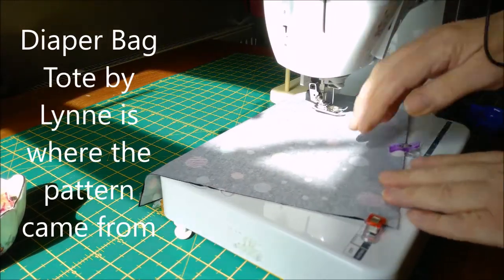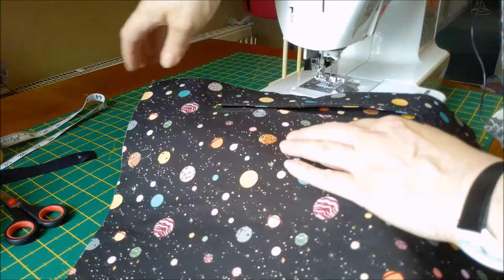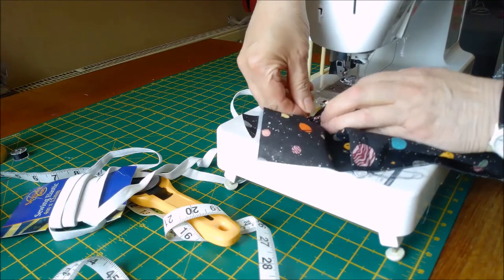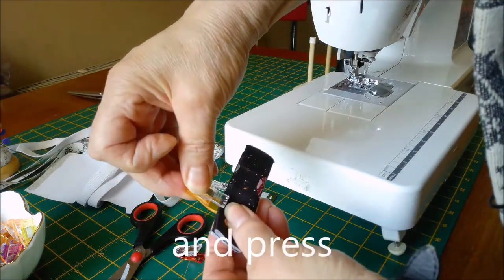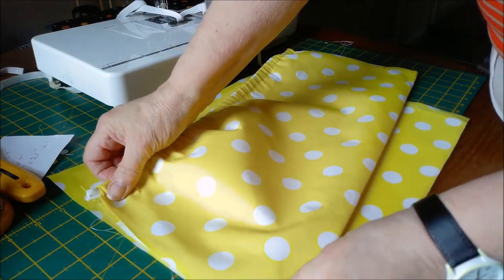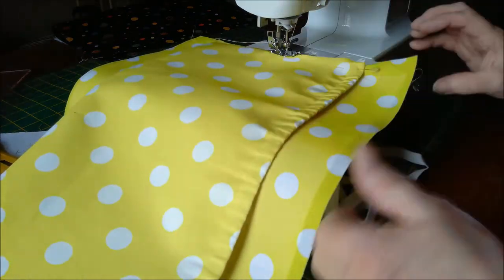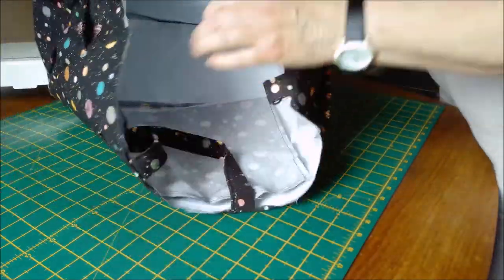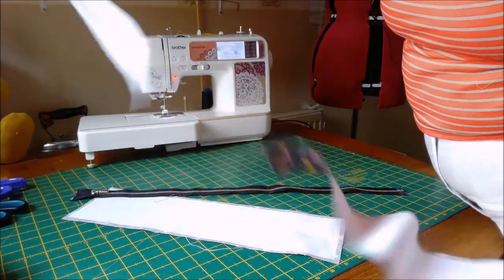Diaper Bag Tote 2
After watching video 1 for all the measurements this is where you will have lots of fun. Its easier than it looks...Take your time and you will be surprised how easy it goes together.  Have Fun